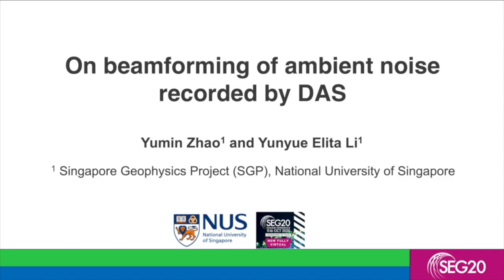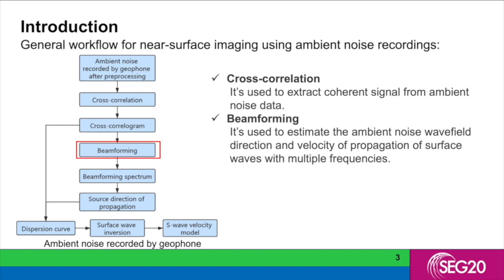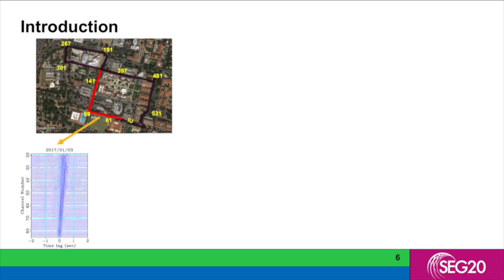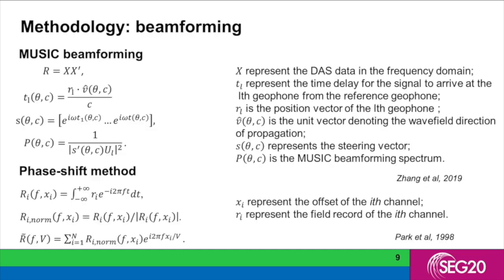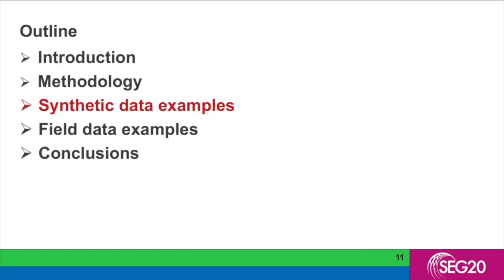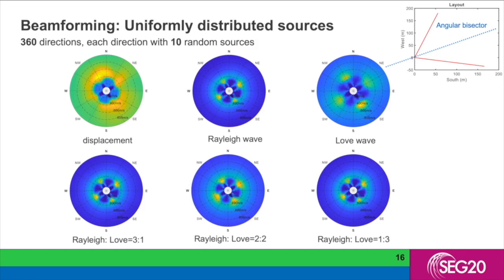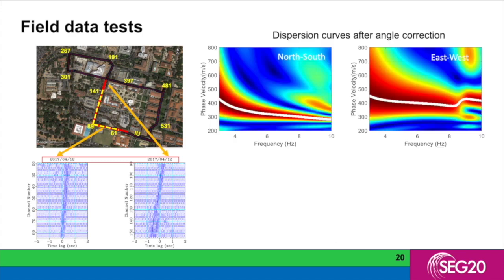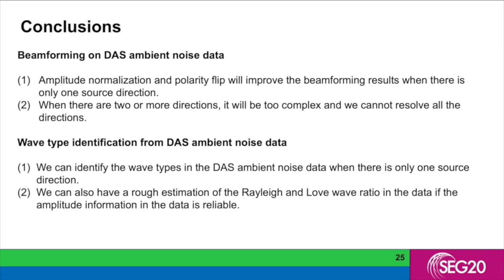SEG2020 - On Beamforming of Ambient Noise Recorded by DAS - Yumin Zhao